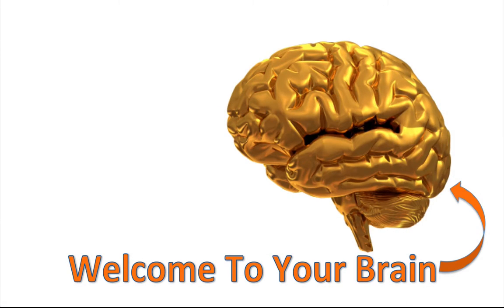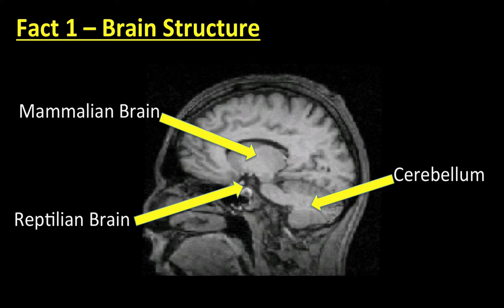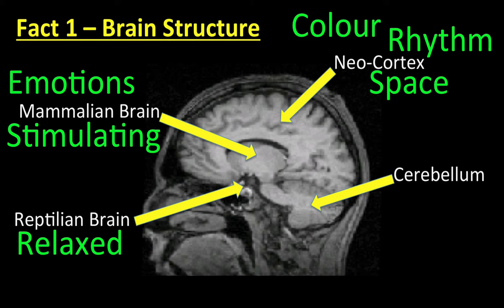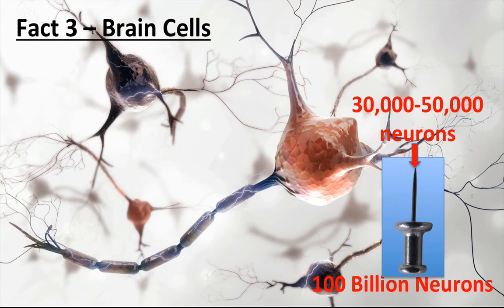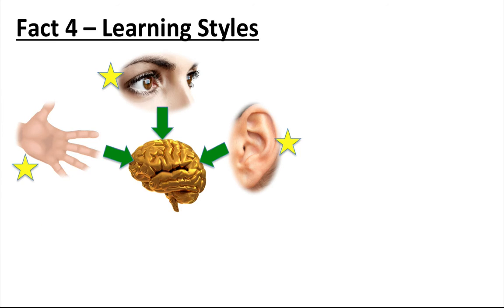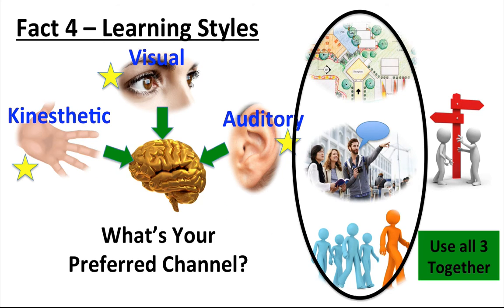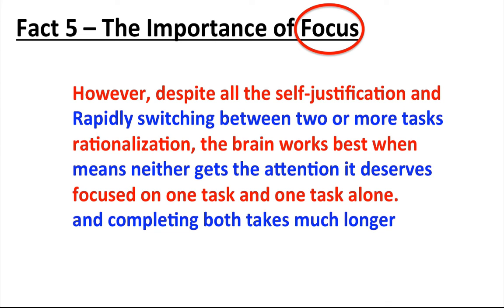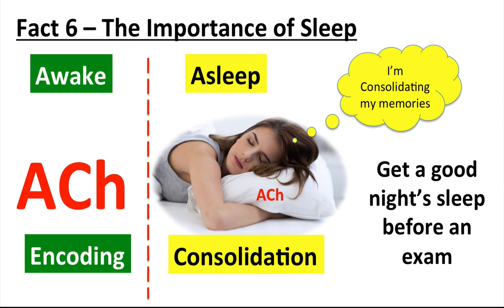02 Positively MAD - Understanding The Brain